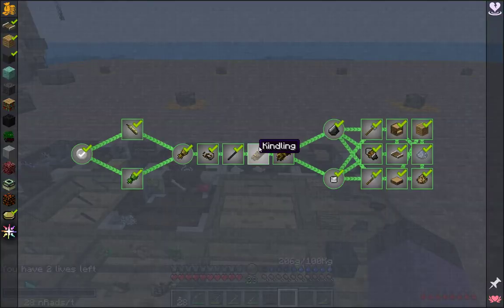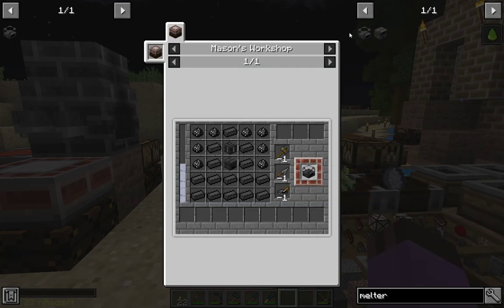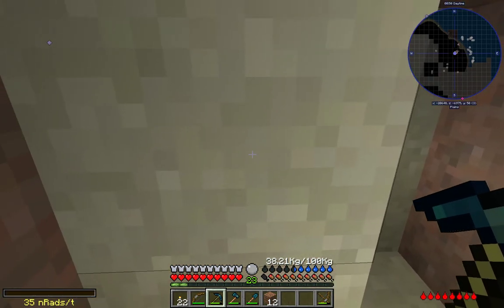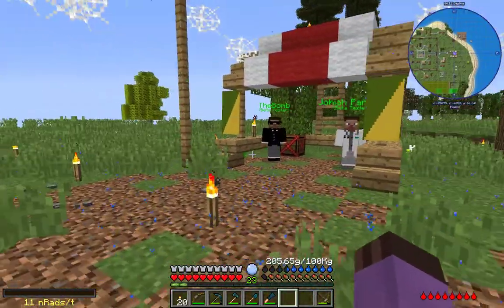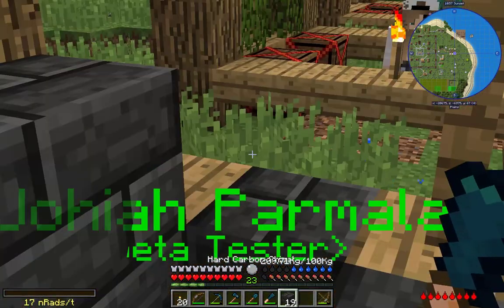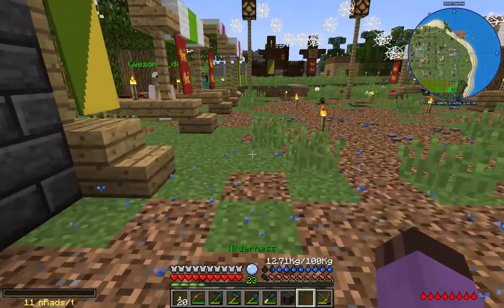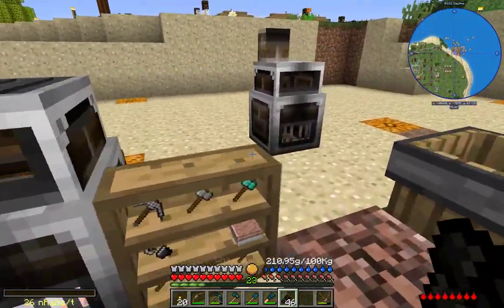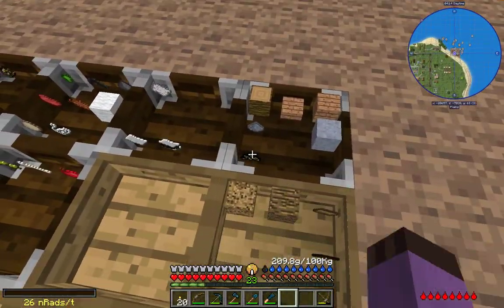Journey Beyond the Abyss Episode 17: Bloody Good Science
I can't believe this thing worked so wonderfully well first try like that.